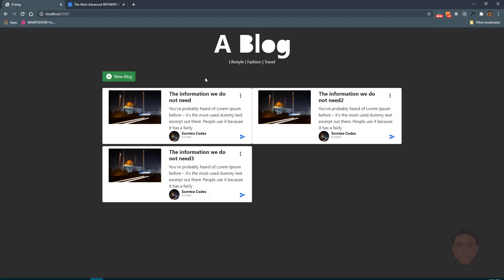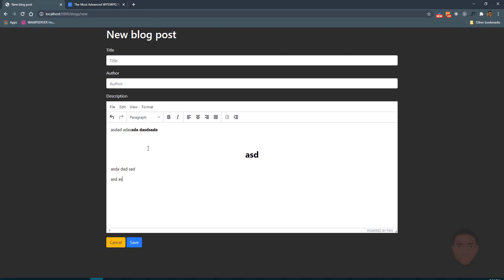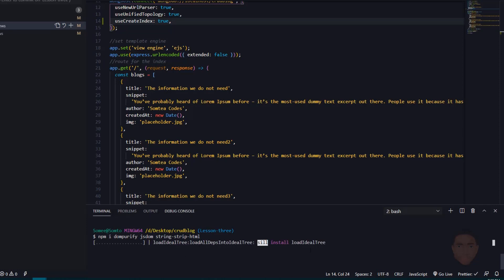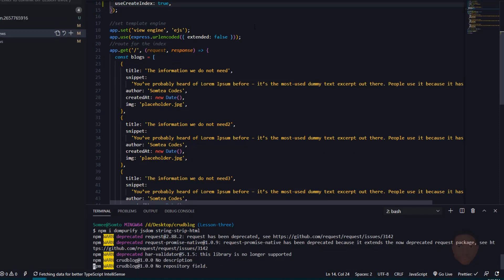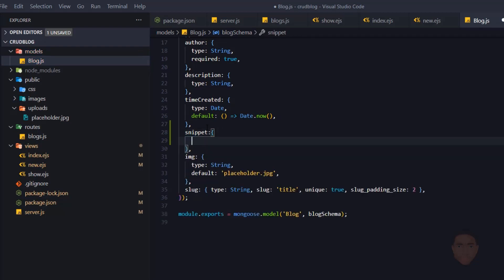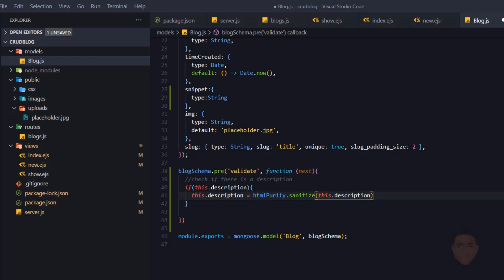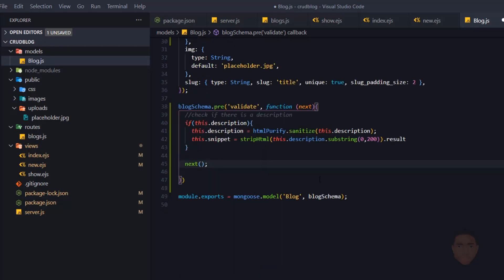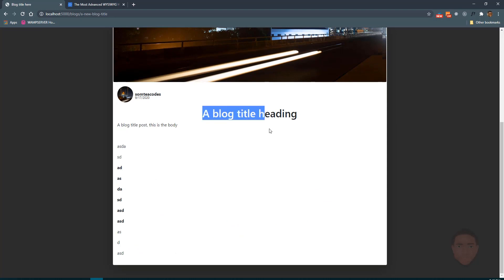CRUD with Node JS, Express and Mongo Db 4: Add WYISWYG editor to forms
This video would cover how to add a WYISWYG HTML editor to our form and safeguard against malicious code being inserted in our database.